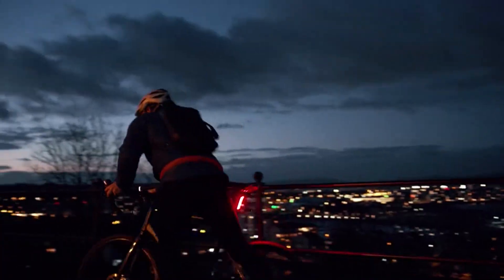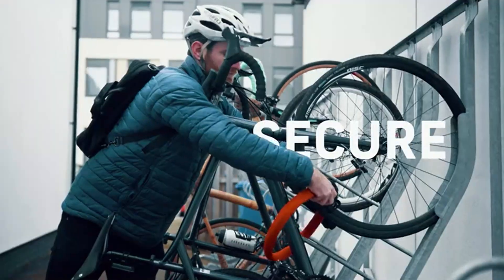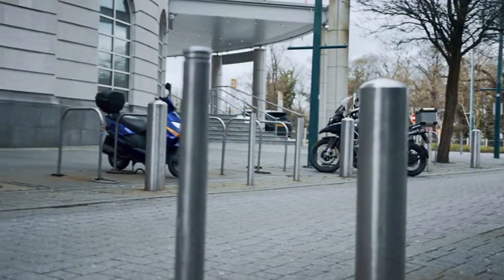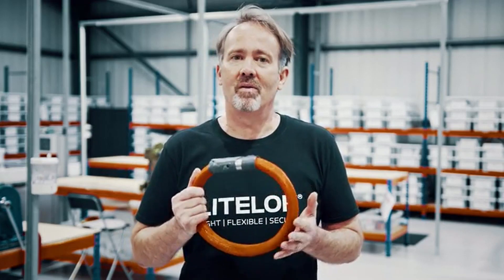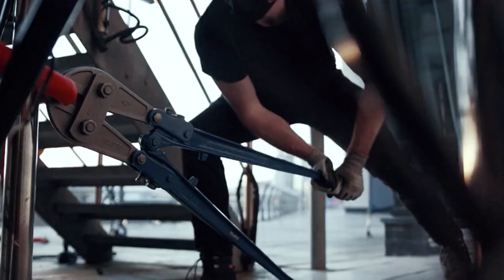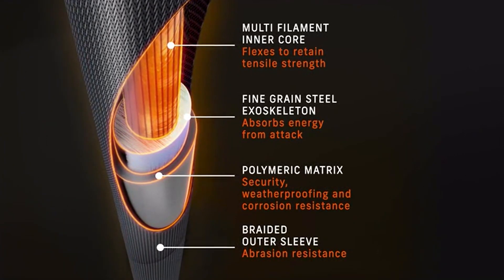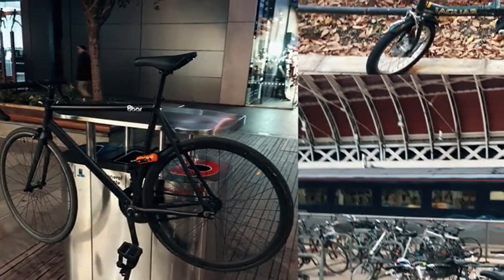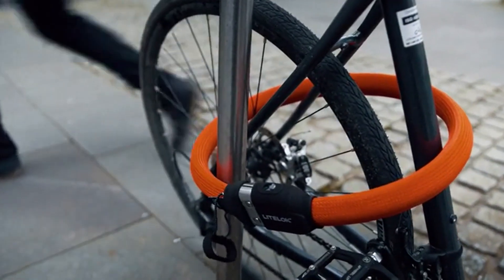LITELOK CORE: Tough, portable lock for bikes and motorcycles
An innovative lock that combines unparalleled core strength, flexibility and ease of use to keep your ride safe.